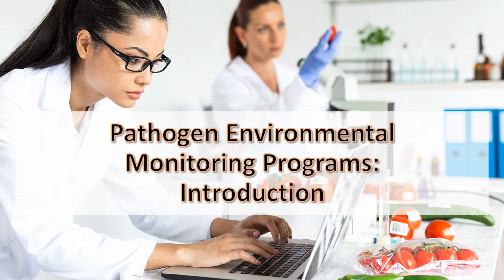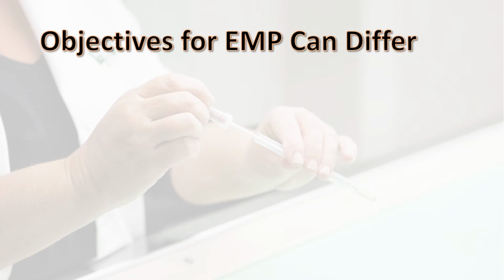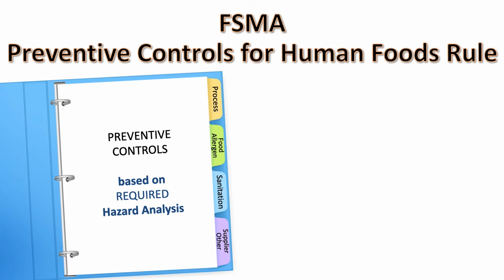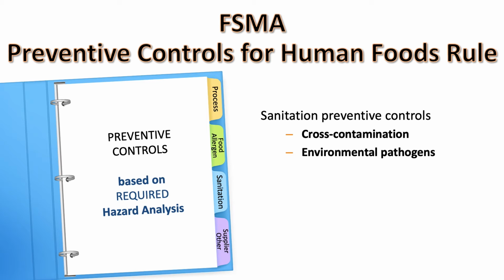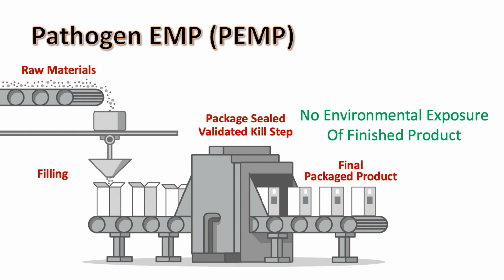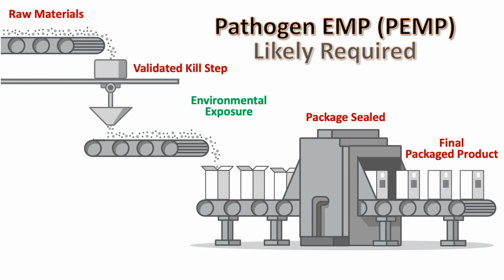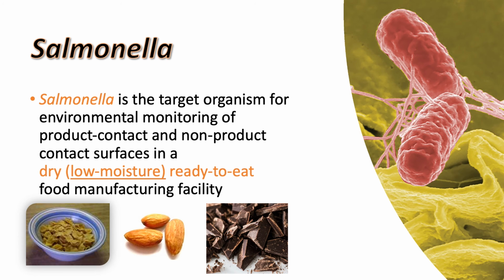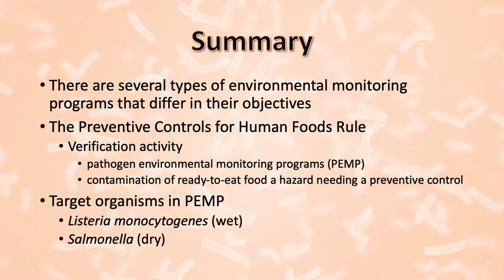Introduction to Pathogen Environmental Monitoring Programs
Slide set authored and narrated by Dr. Linda J. Harris